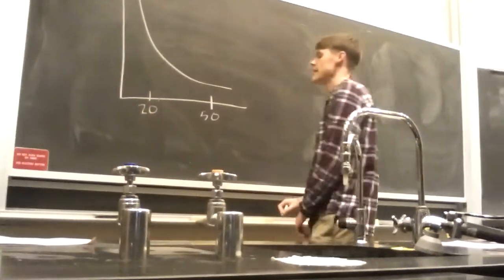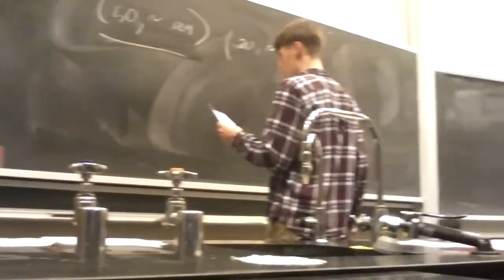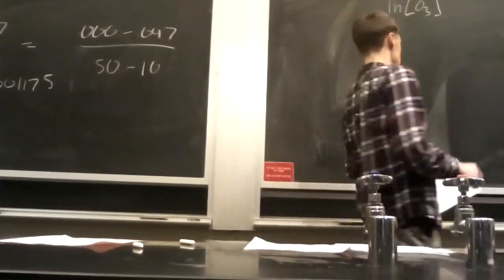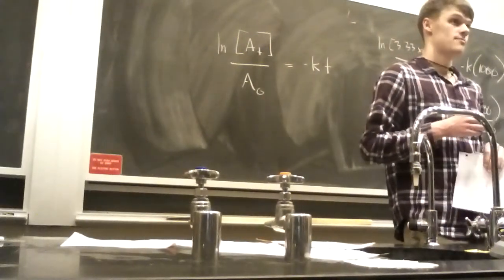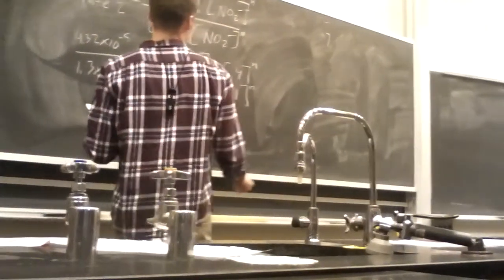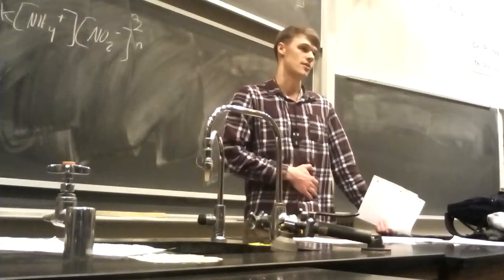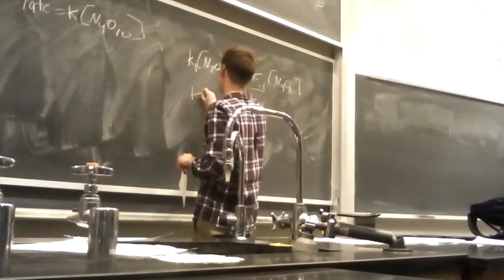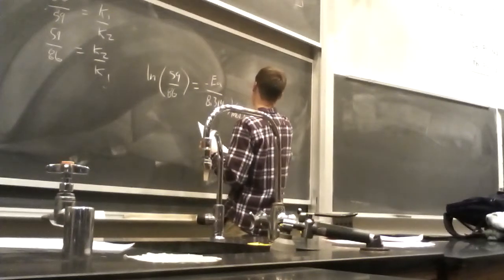Free Response 1 post-exam review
Chem 106 Macedone Winter 2015